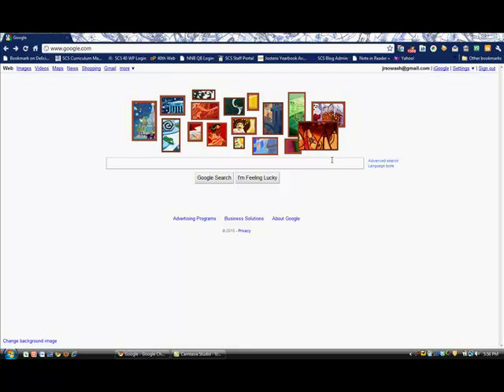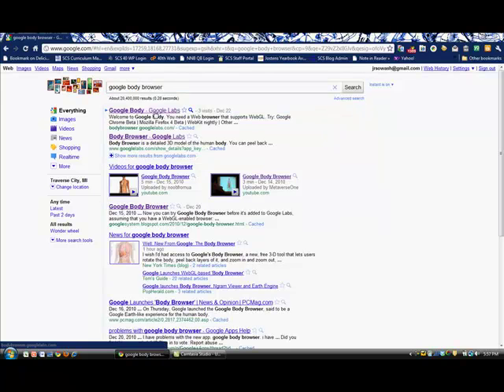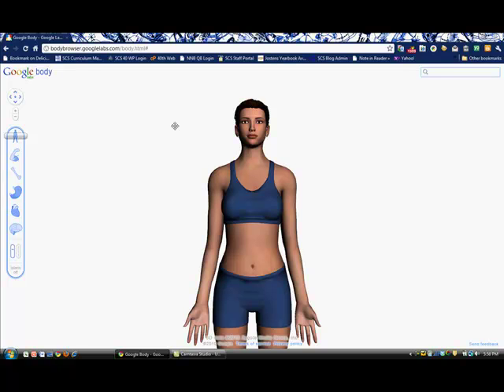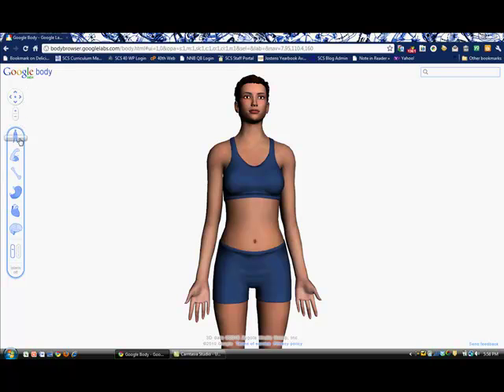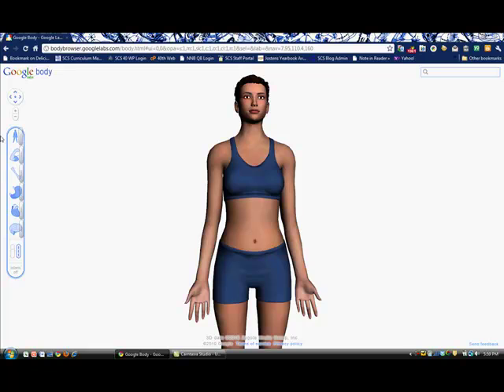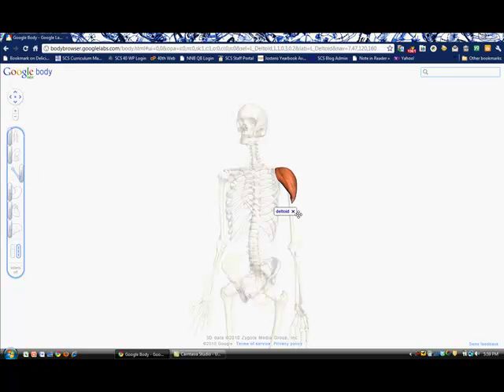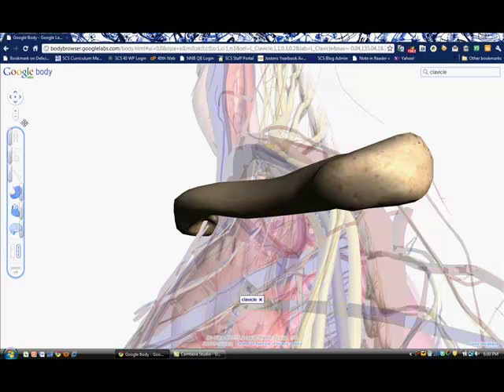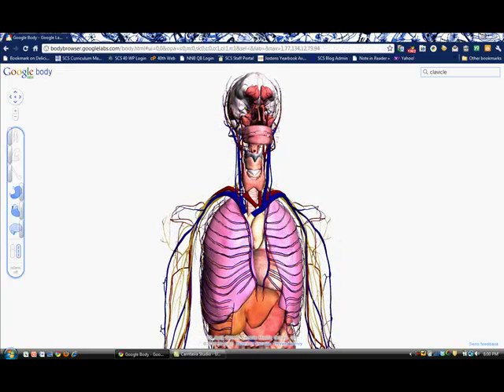Google Body Browser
A brief overview of Google Body Browser.